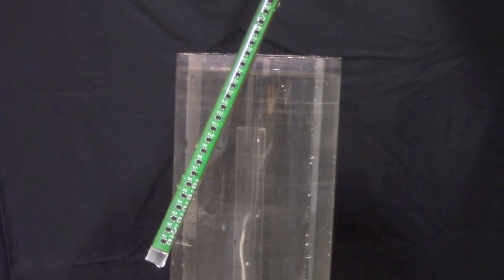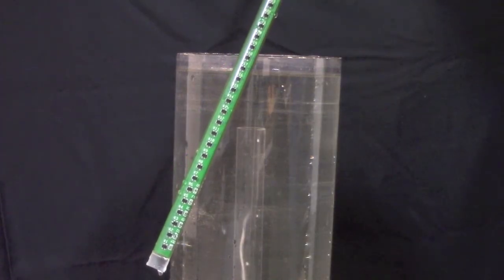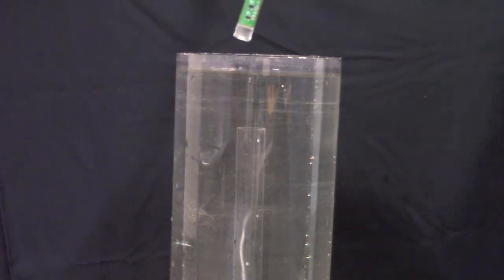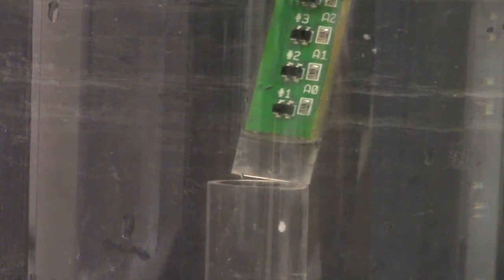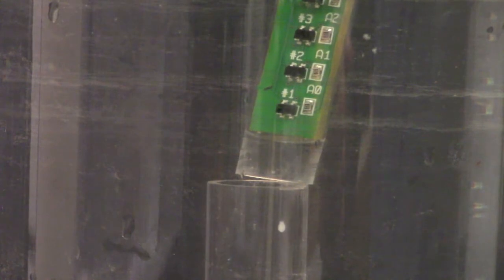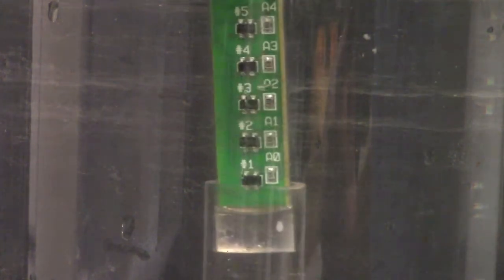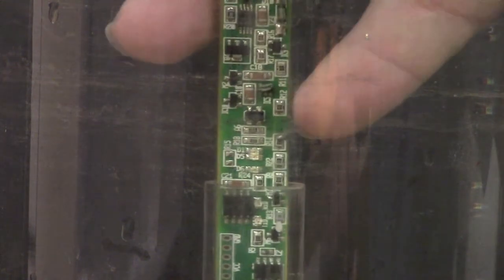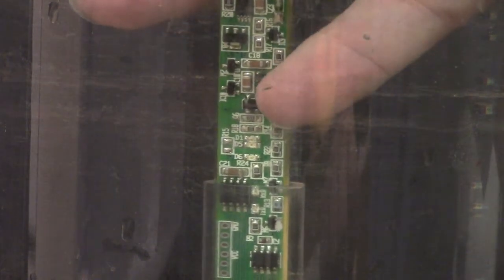SediMeter as turbidity sensor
The SediMeter is the ideal siltation sensor: Not only does it measure the sediment accumulation on the bottom, but also the turbidity in the sediment plume in the water.